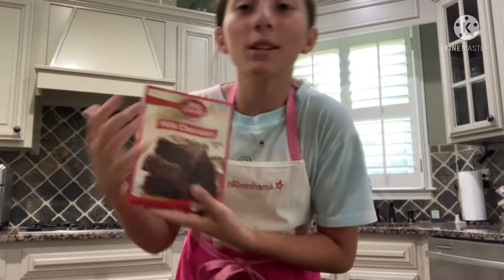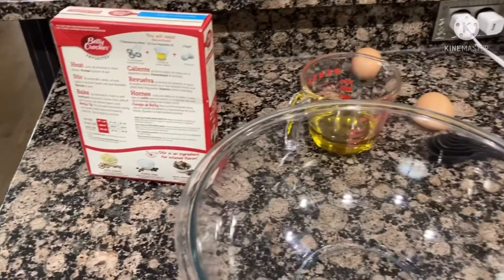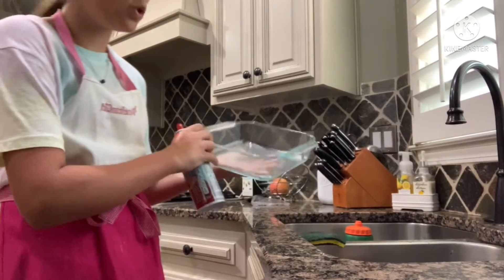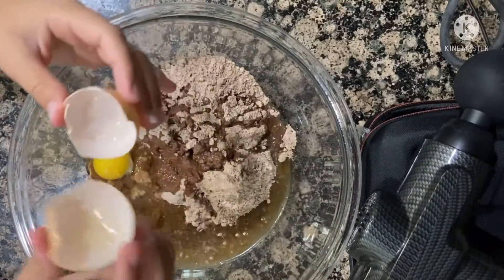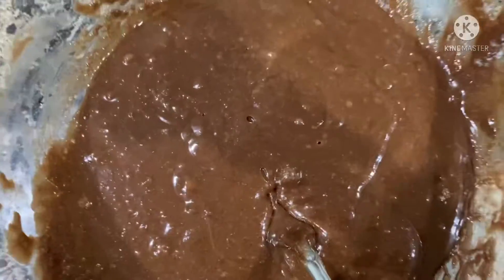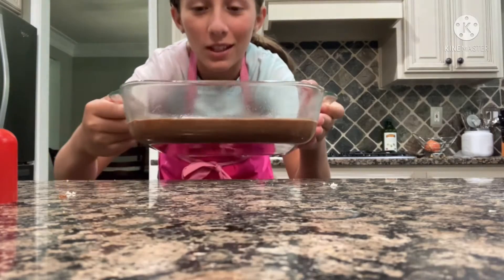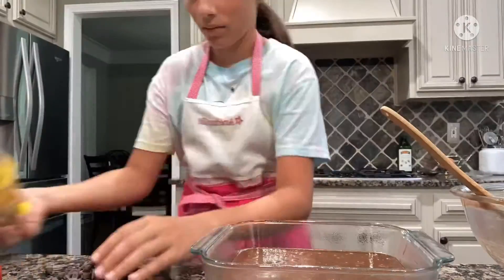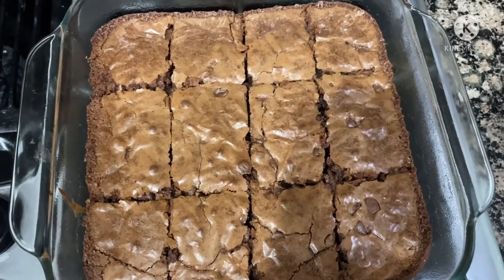Baking with V! Brownies!